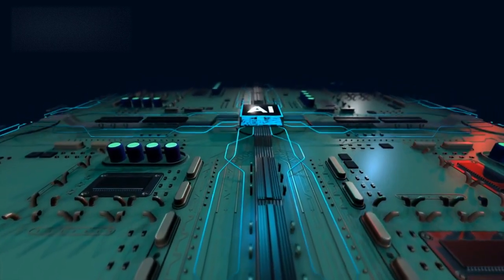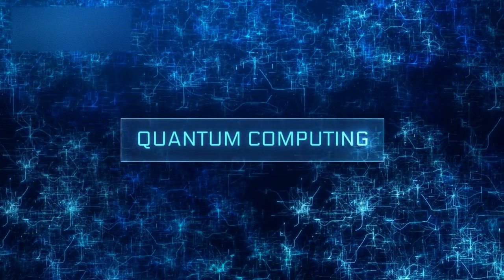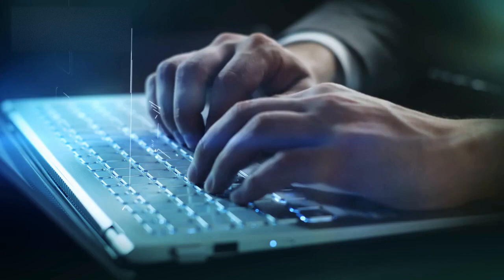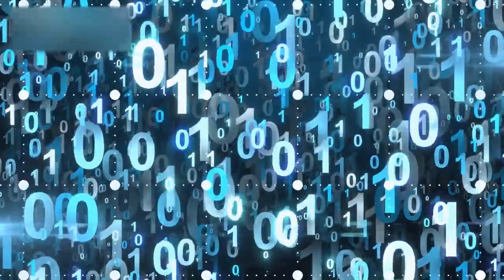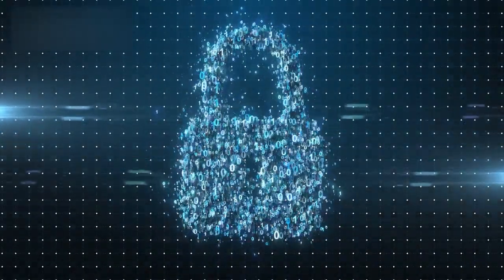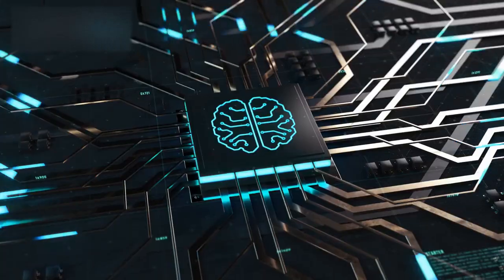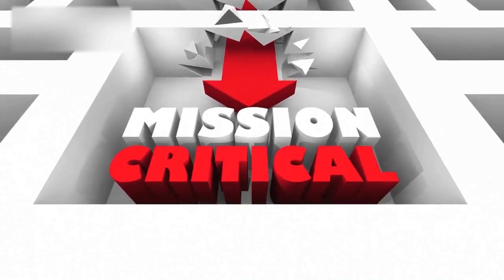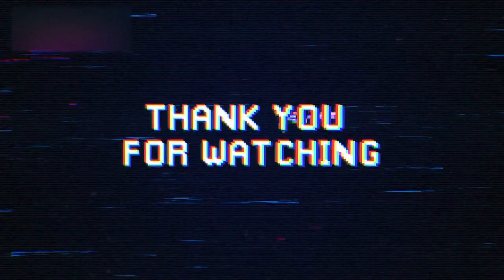Quantum Computers | how quantum computer work | Appiliactions | challenges | future of quantum comp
Get ready to embark on an extraordinary journey into the world of quantum computers. In this video, we explore the mind-boggling potential, real-world applications, and the promising future of quantum computing.

Join us as we delve into the wide range of applications of quantum computing. We explore how quantum computers can tackle complex optimization problems, revolutionize cryptography, and accelerate drug discovery by simulating molecular interactions with unprecedented accuracy. We discuss their potential impact on finance, where quantum algorithms can analyze vast datasets and optimize investment strategies.

Thank you for joining us on this quantum adventure, and we look forward to bringing you more captivating videos on groundbreaking technologies.

0:00 - Introduction to Quantum Computing
1:16 - How Quantum Computing Works
1:55 - Quantum Computing Applications
2:42 - Challenges and Future Potential
3:27 - The Future of Quantum Computing